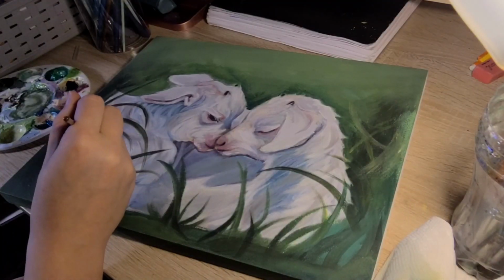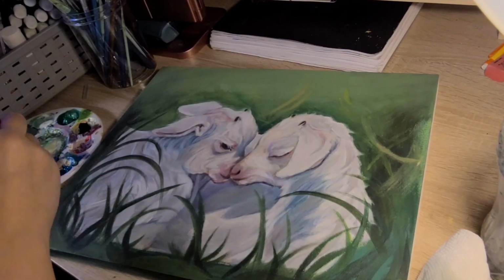PAINT WITH ME | Cute Pastel Lamb Available On Etsy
Cute pastel lamb painting now available in my etsy store !! Check it out

Thank you for the support on my sketchbook tour and I hope to come out with another soon.